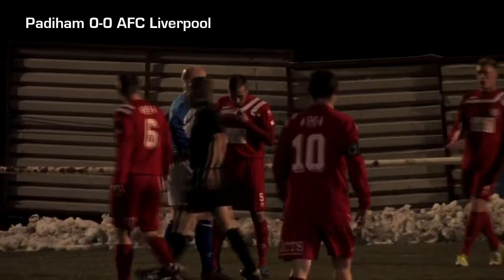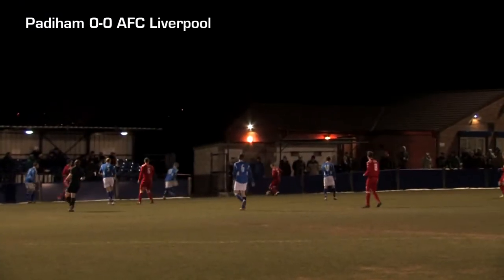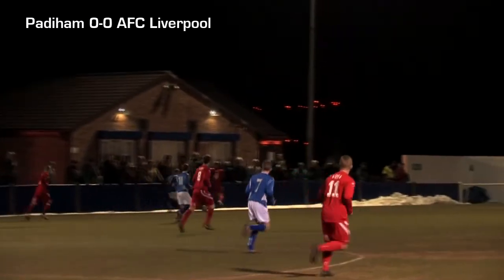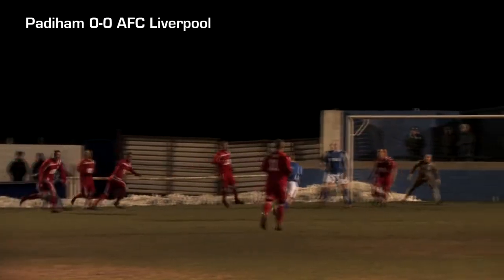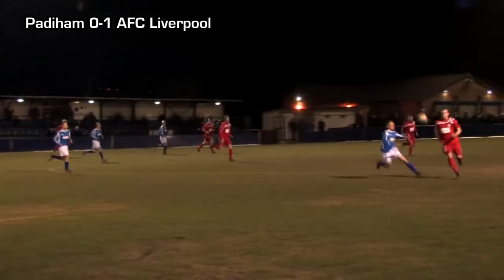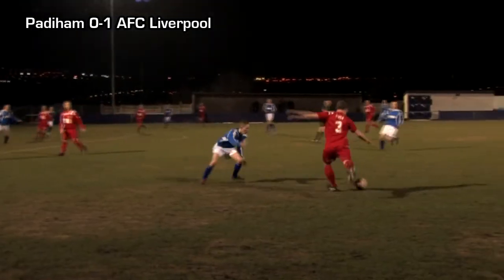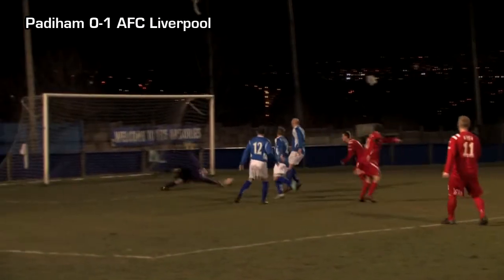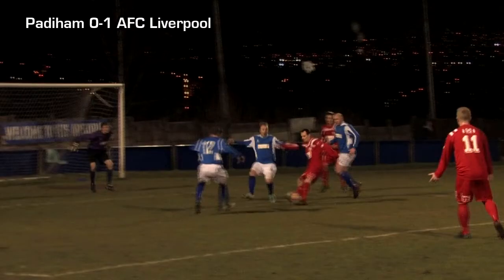Padiham v AFC Liverpool 27th March 2013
North West Counties Premier Division

Padiham 0-1 AFC Liverpool
Ryan Wignall (38)